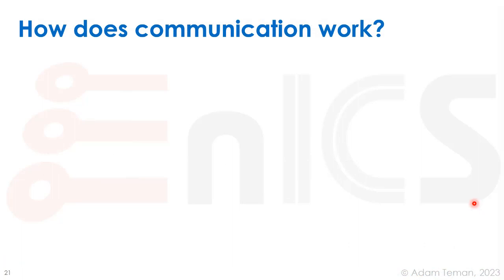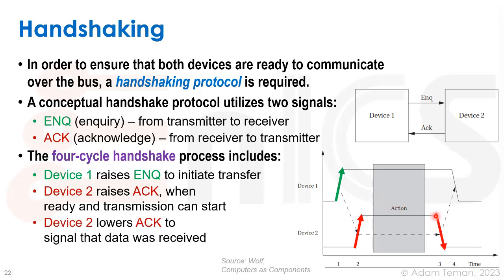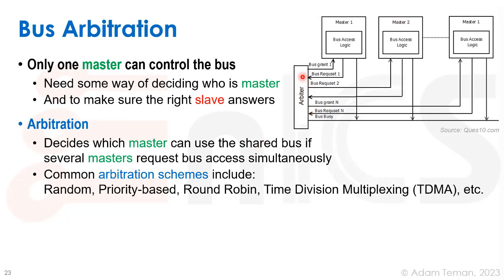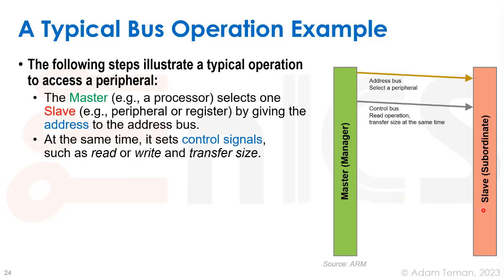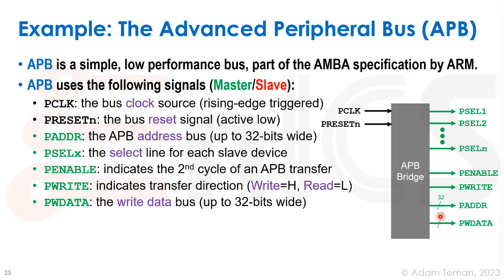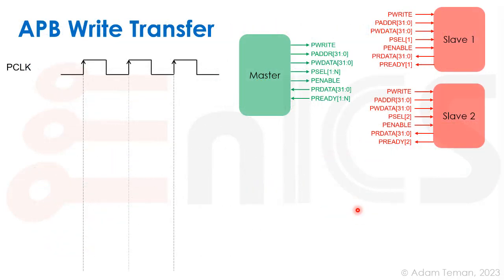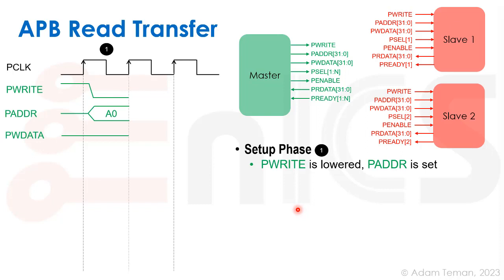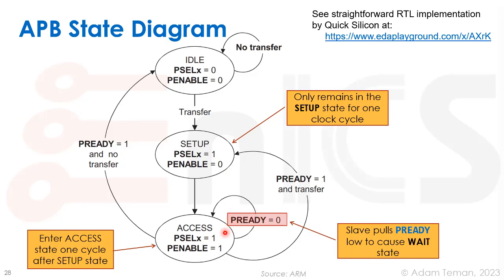SoC 101 - Lecture 4c: Simple Bus Operation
System-on-Chip 101
or

Lecture 4 moves out of the scope of the CPU (Lectures 2 and 3) and focuses on On-Chip Interconnect, or how the components on an SoC communicate with each other. In this lecture, we will go over the importance of on-chip communication, considerations in interconnect design, bus terminology and basic topologies. We will then build up the design of interconnect interfaces and protocols, using the AMBA specification to demonstrate this, starting with APB, moving on to AHB, and finishing with AXI, as an example of a high-performance bus.